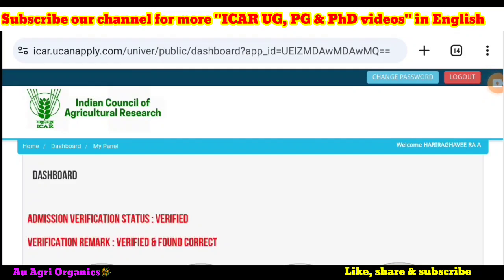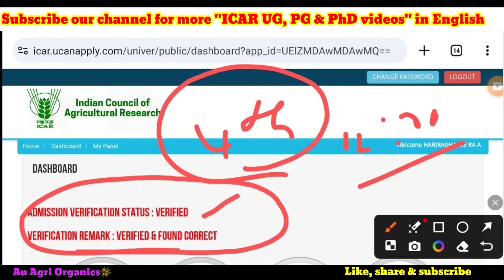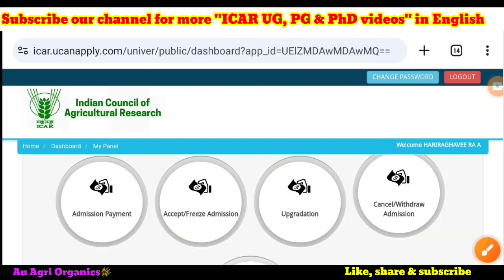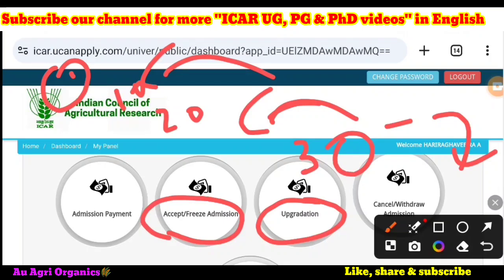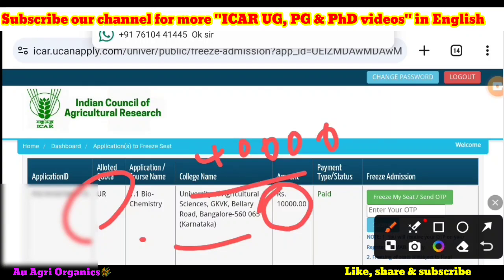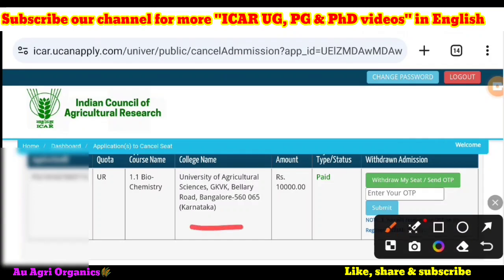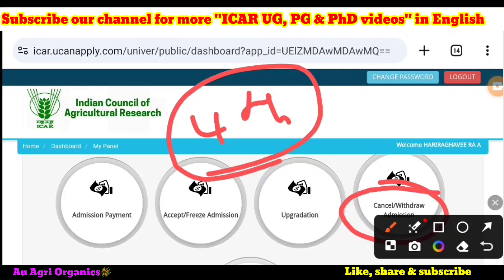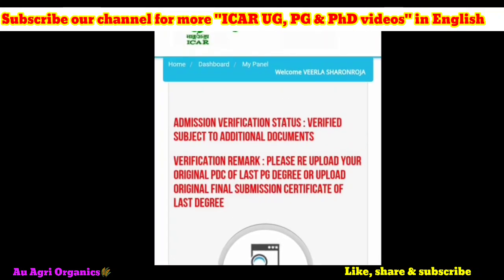Last step in first round seat allotment | Freeze, upgradation, withdraw, Mop-up | ICAR PG & PhD 2024